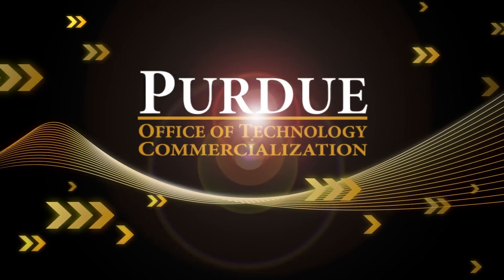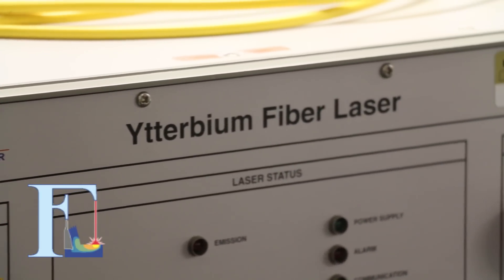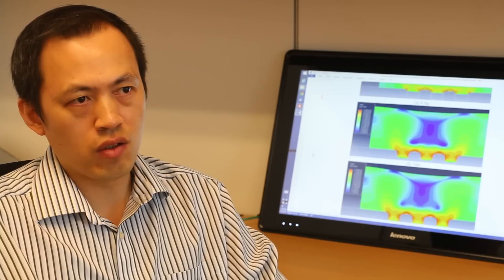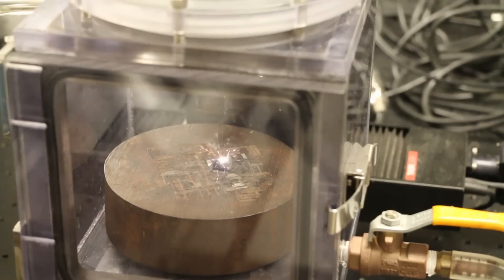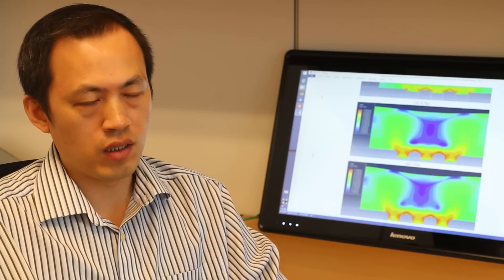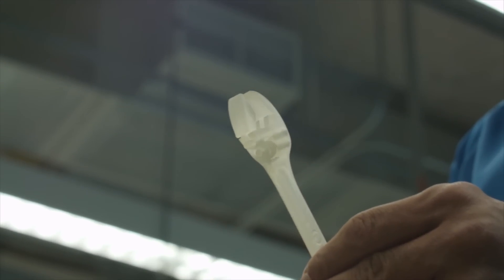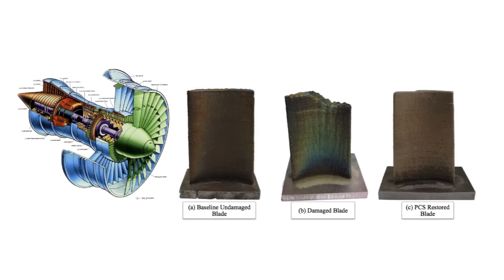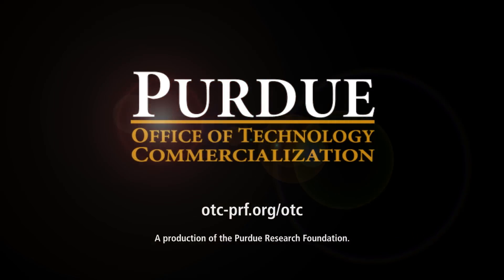Frontier Additive Manufacturing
A startup based on a Purdue University innovation could produce stronger, lighter metal parts that work for the automotive and aerospace industries through a new, 3-D printing technology.